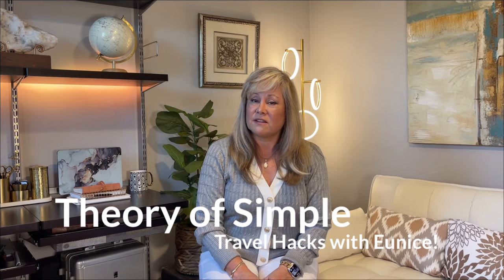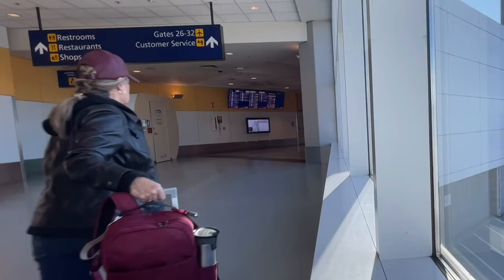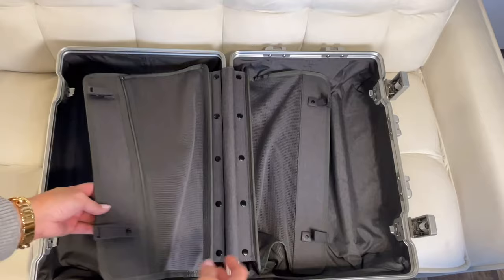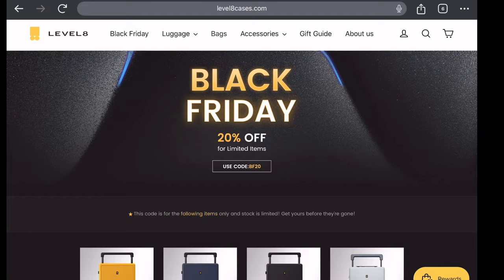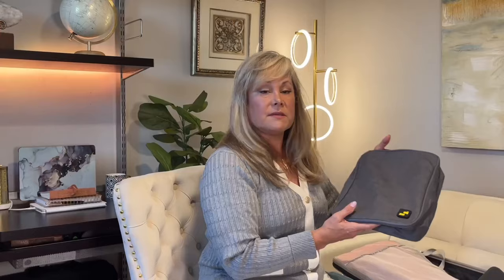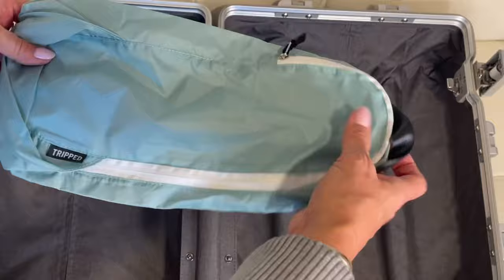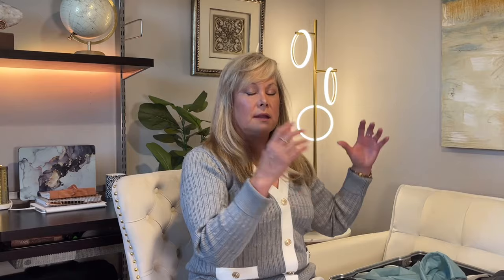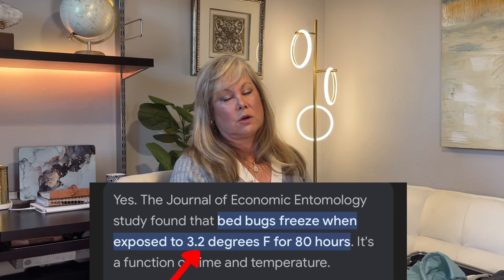Travel Tips! How to NOT bring BED BUGS home from your Trip!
They’re Back!  BED BUGS are making a comeback! In this video I will show you my BEST practices for preventing these blood sucking hitchhikers from hitching a ride home with you!

If you are looking to get some great hard-sided luggage that will allow you to travel in style and not break the bank, this is your opportunity to get some on SALE!
LEVEL8 Luggage SALE! (ALL LUGGAGE & PACKING CUBES!)

My Makeup & Outfit
Makeup is linked in the Products for this video
Sweater: TJ Maxx (Adrianna Papell) Fall 2023

VIDEO CHAPTERS
00:00 Video Intro
00:49 What to do BEFORE you leave!
08:07 What to do once you get to your accommodation
11:34 What to do if you get home with Bed Bugs!
14:03 Outro